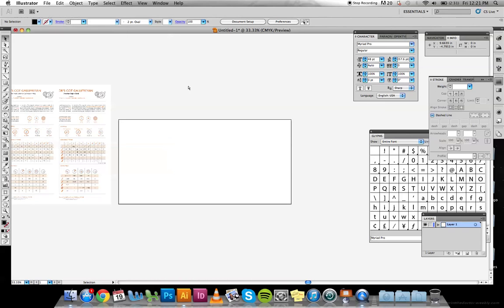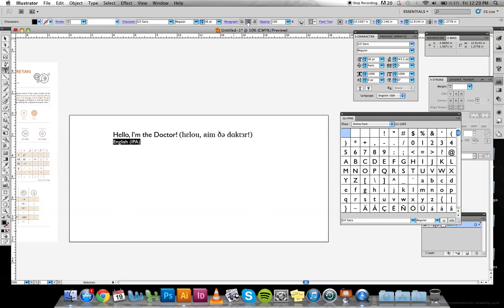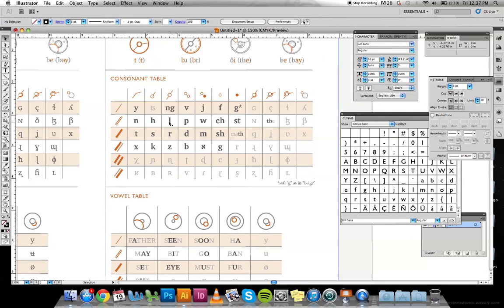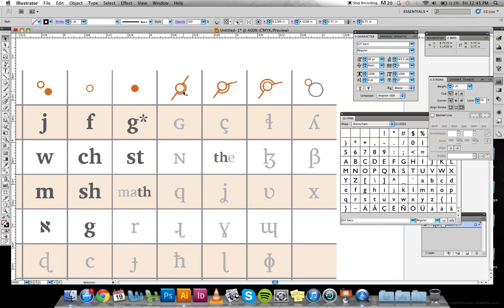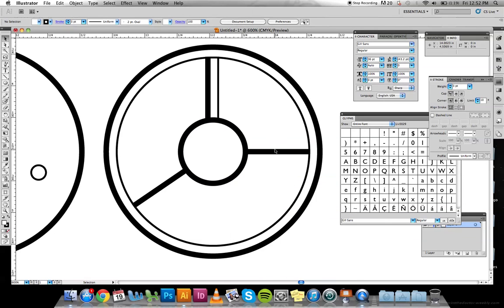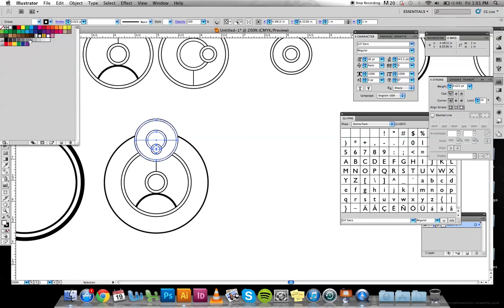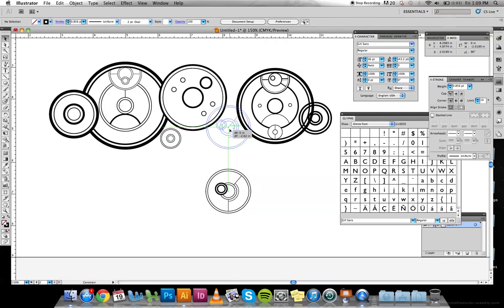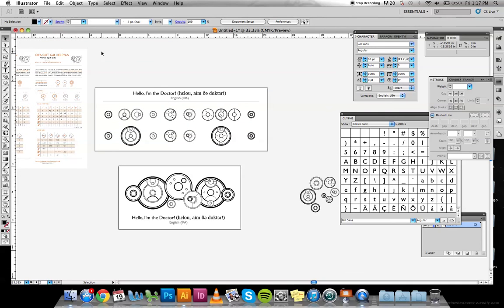Doctor's Cot Gallifreyan Video Tutorial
A video tutorial in Adobe Illustrator by Doctor's Cot Gallifreyan creator Brittany of "Hello, I'm the Doctor!" This tutorial will take you through the process of transliteration from English into IPA, making consonant-vowel pairs, grouping words, using punctuation and designing sentences.